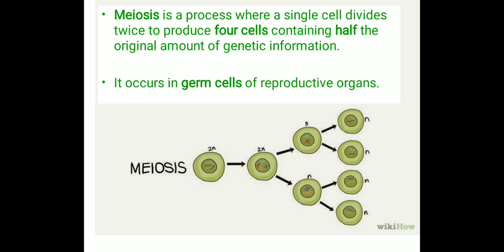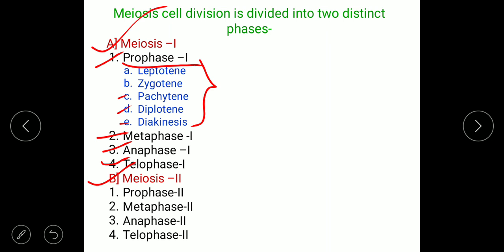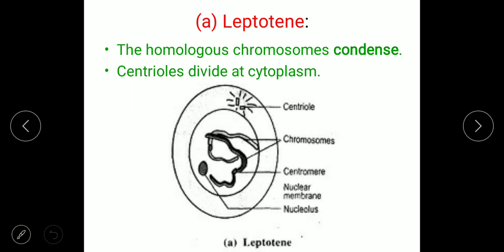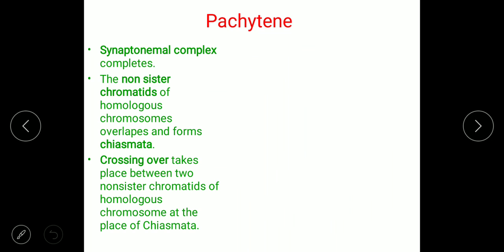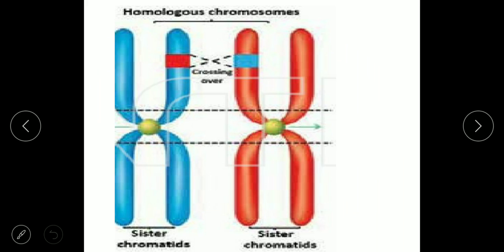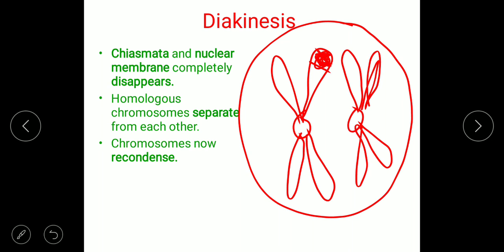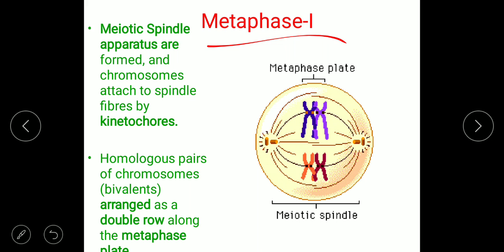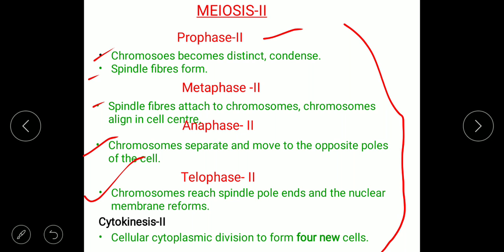MEIOSIS CELL DIVISION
Dr. Mrigakhi Borah